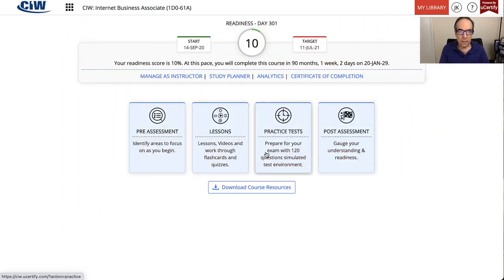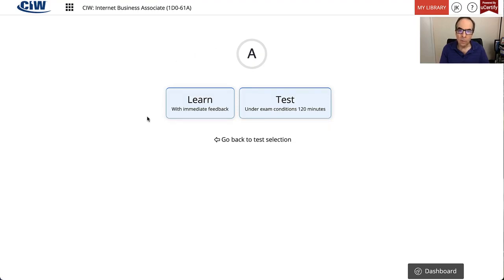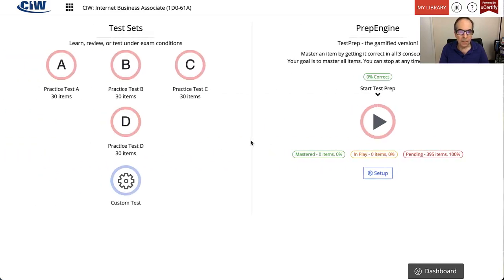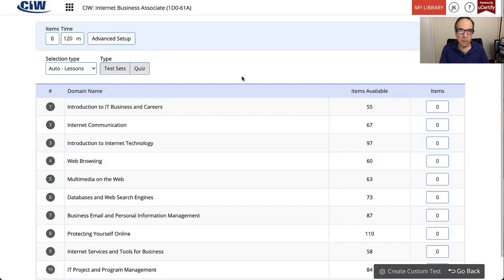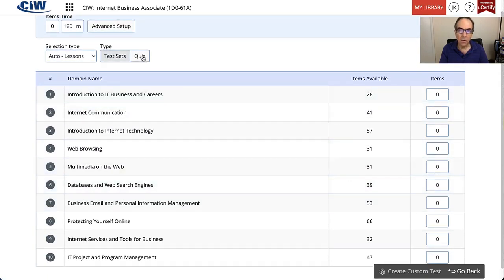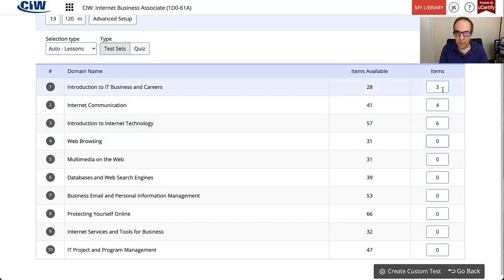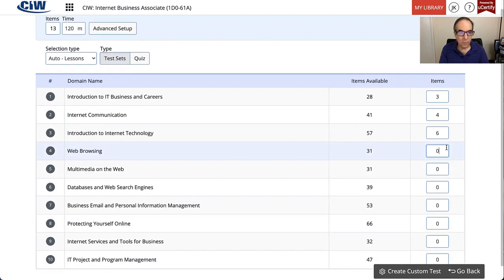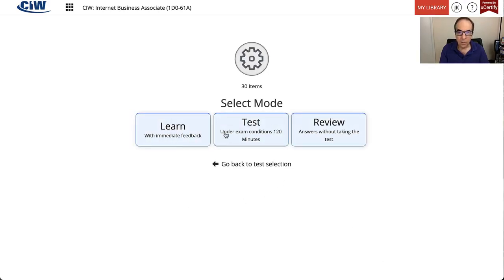CIW Certification Practice Tests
How to use the pre-built practice tests and the custom test feature of the uCertify platform to maximize your preparation for the CIW certification exams.

The practice tests are part of the exam readiness score in the course. The custom test feature allows you to challenge yourself with a larger set of questions than those included in the practice tests.

I'm a CIW Certified Instructor and I have earned and taught the following CIW certifications:
CIW Web Foundations
CIW Internet Business Associate
CIW Site Development Associate
CIW Network Technology Associate
CIW User Interface Designer
CIW Advanced HTML5 and CSS3 Specialist
CIW Social Media Strategist

I am not an employee or representative of CIW, uCertify, nor the Center for Technology Training (CTT). I am a contracted instructor with CTT. The information presented here is my own opinion and experience.